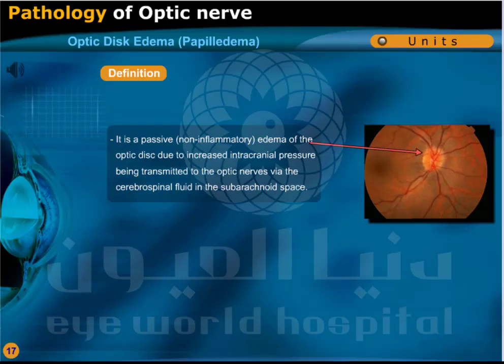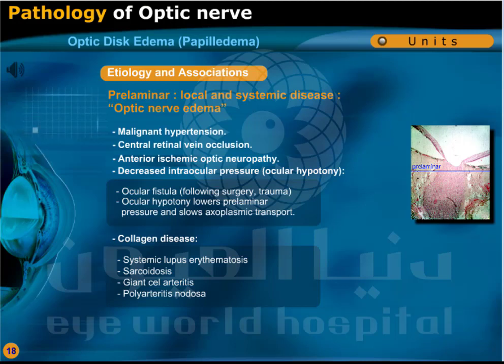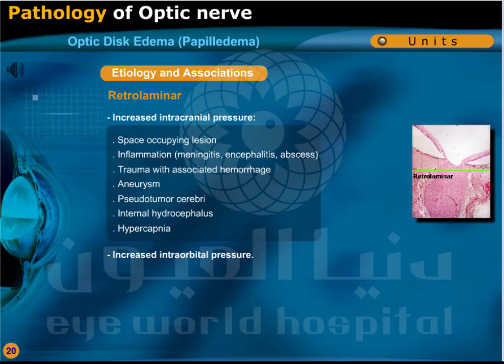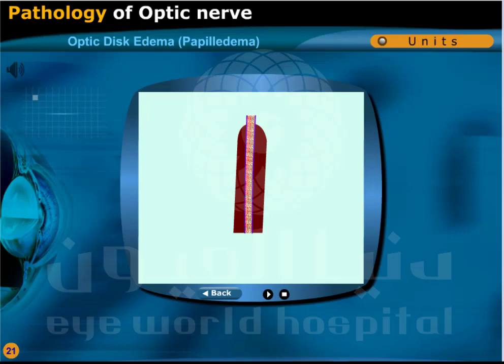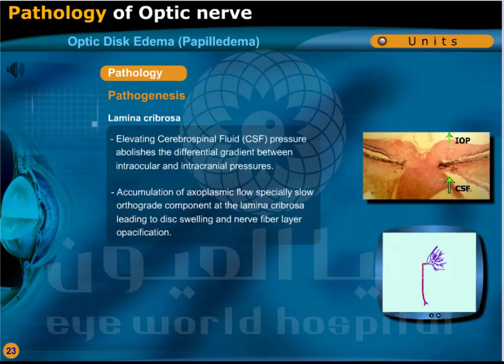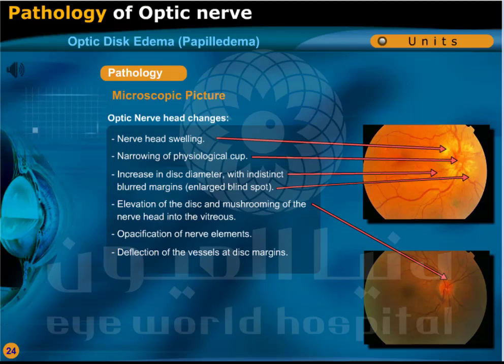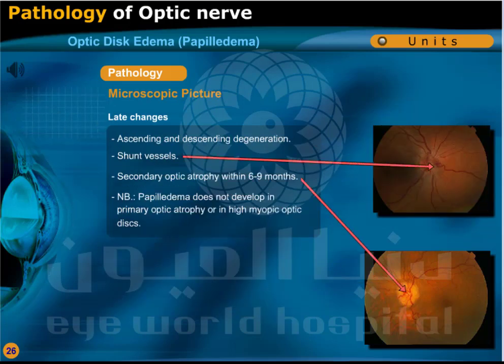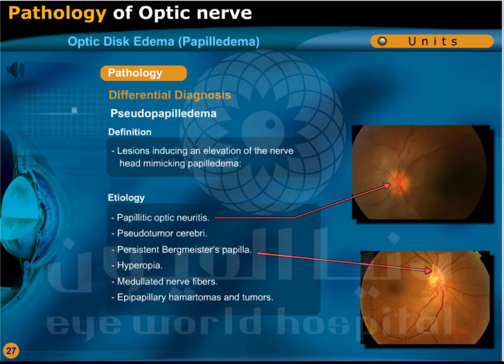optic disk edema papilledema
PATHOLOGY OF OPTIC NERVE
Aging changes:
Dermatochalasis
Senile ptosis
Senile entropion
Senile entropion
Eye lid inflammation:
Stye
Chalazion
Pathology of chalazion
Fate of chalazion
Blepharitis
Viral infections
Molluscum contagiousness
Viral warts
Parasitic infestation:
Myiasis
Chronic granulomatous inflammation of eye lid :
Sarcoidosis
Leprosy